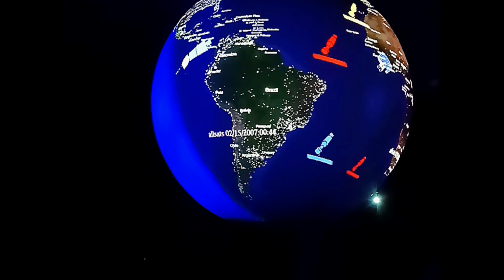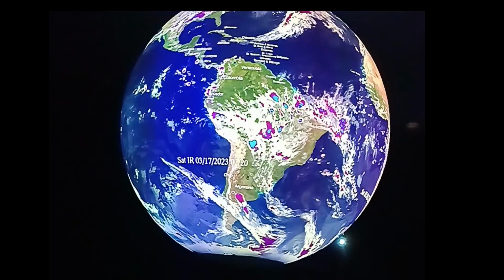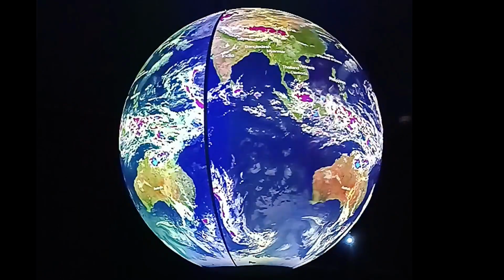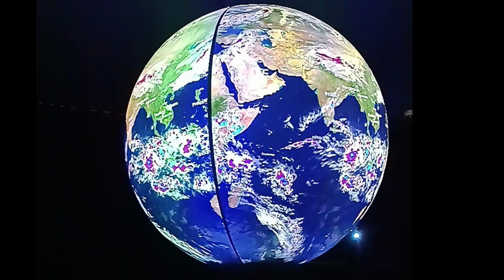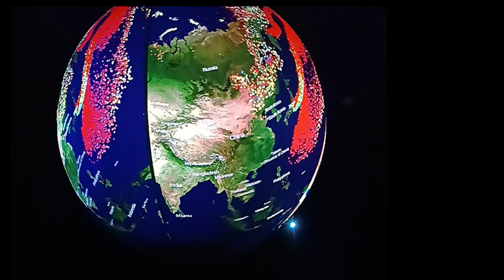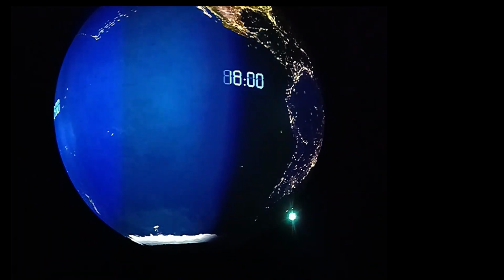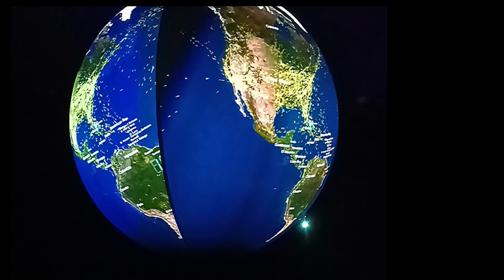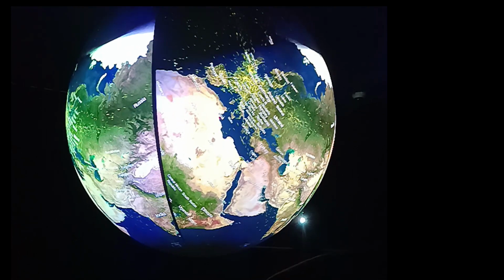geography class || weather report || air traffic || global warming || how earth look like